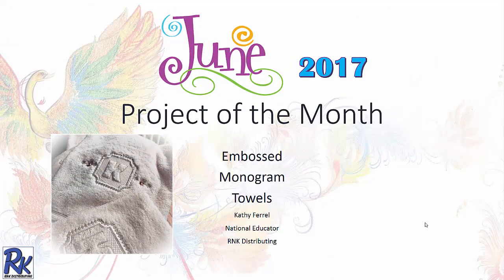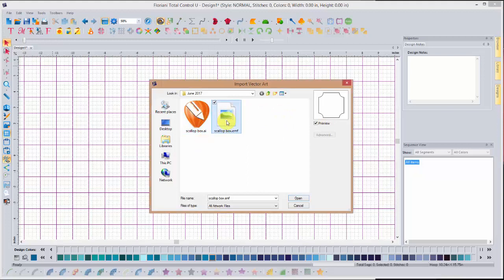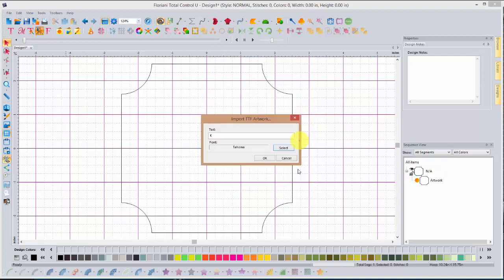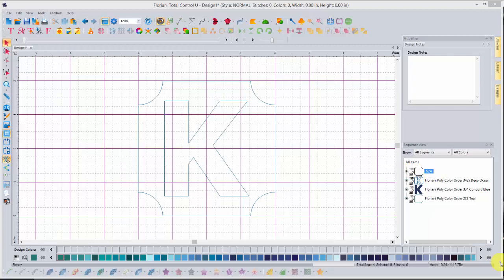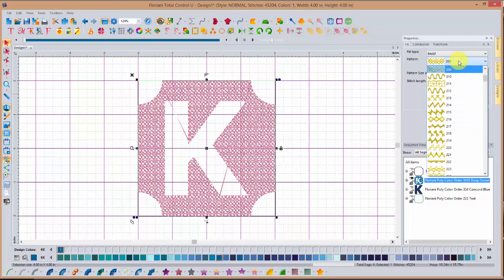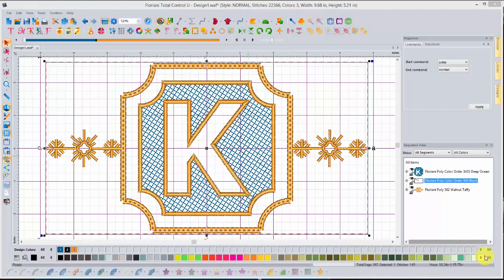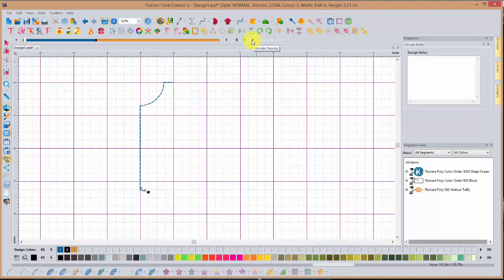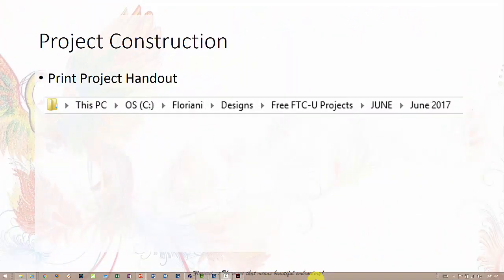Embossing Webinar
June 2017
FTC-U Project Embossing